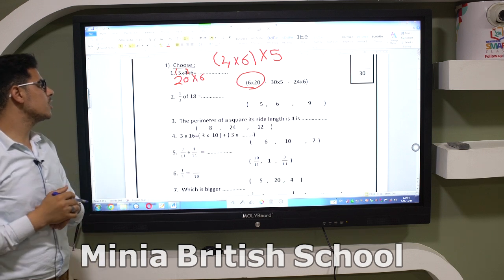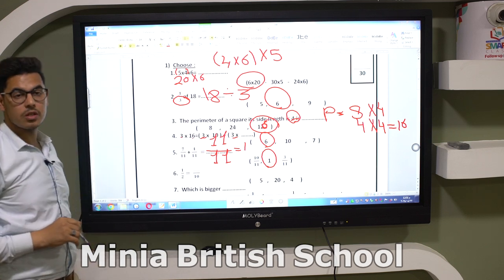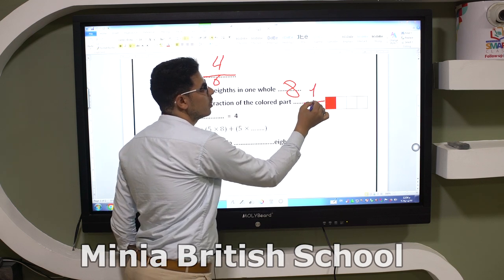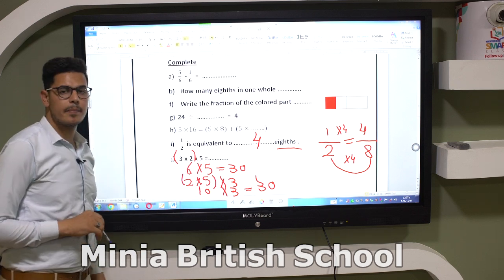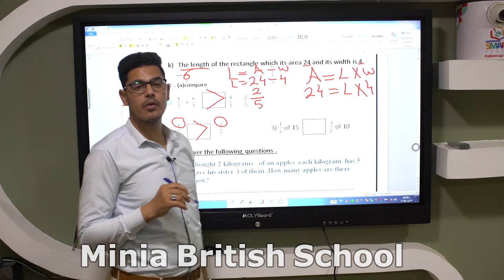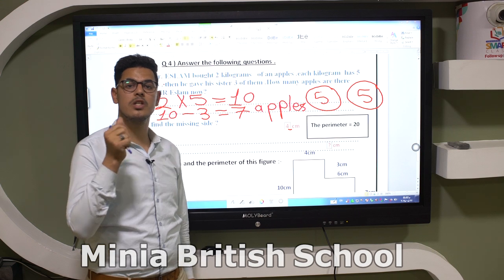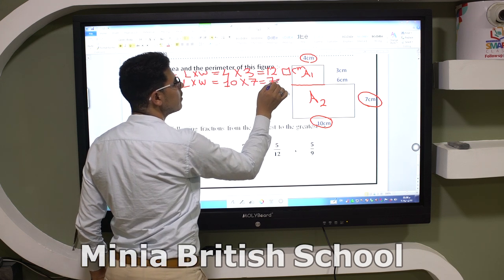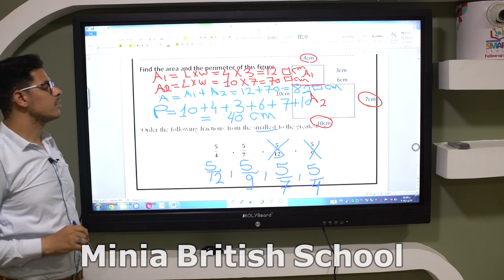Final Revision(Maths ) Grade3 -2nd term